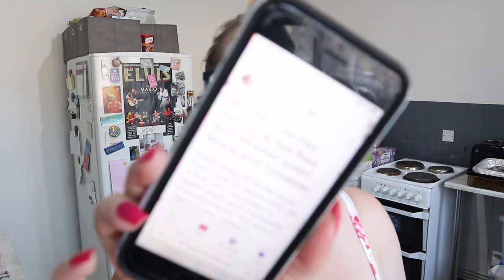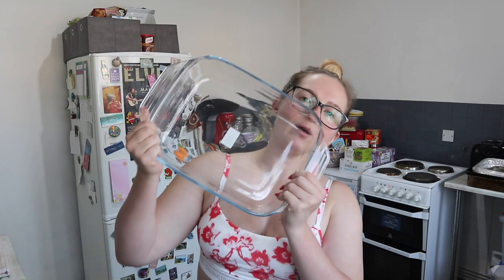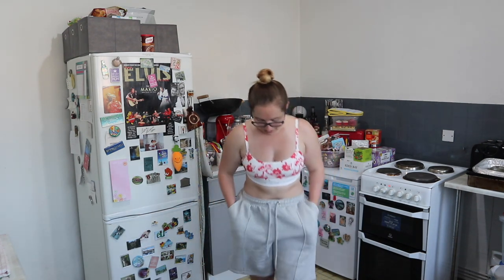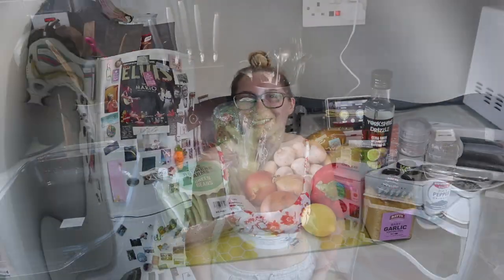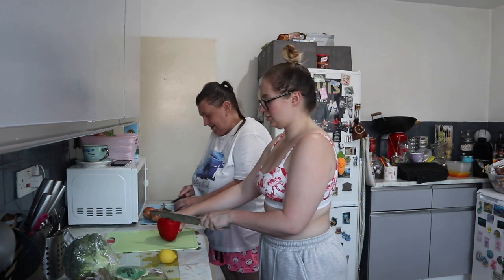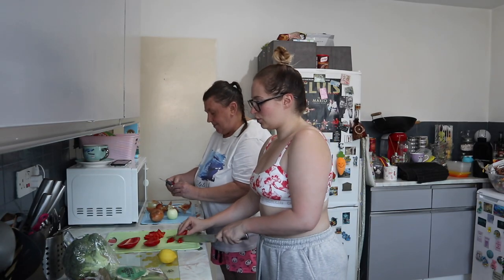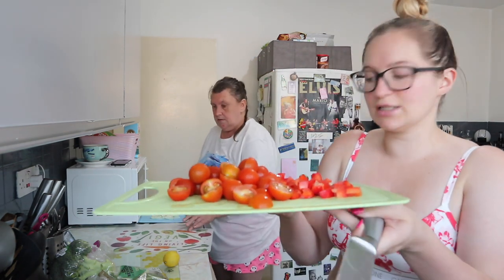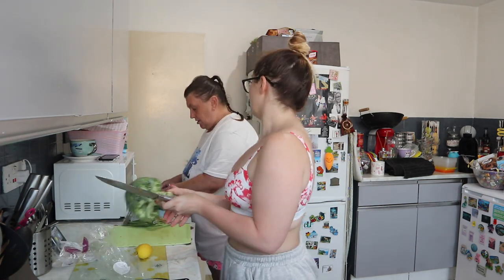Let's Cook A Salmon Whitebait Bake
Welcome back to another fakeaway/cooking episode that let's just say was disaster central! The weather was hot...the kitchen was hot...and my brain was not...oopsie!

'Autumn/Winter 2020/2021...' Playlist: Let's get into all the festivities and change up this hair colour once again!

xxShannonLeighxx